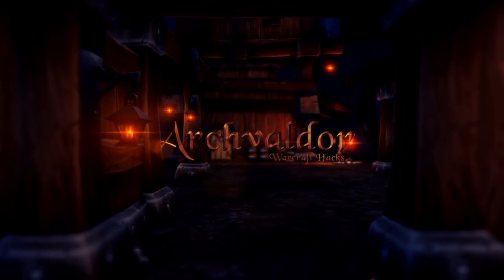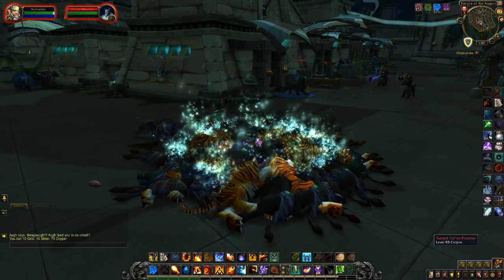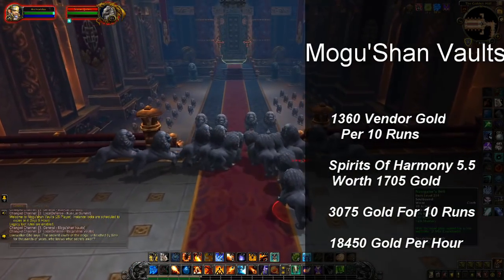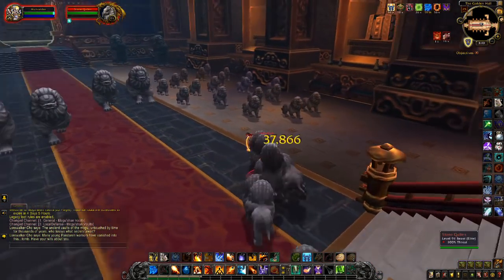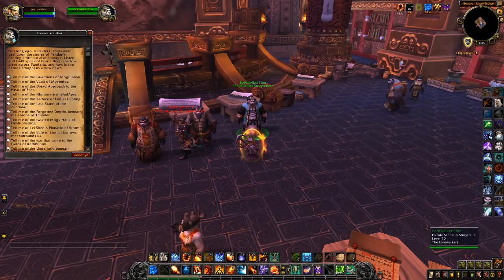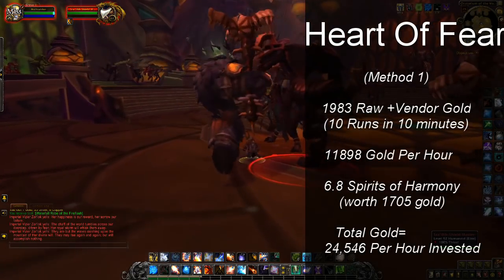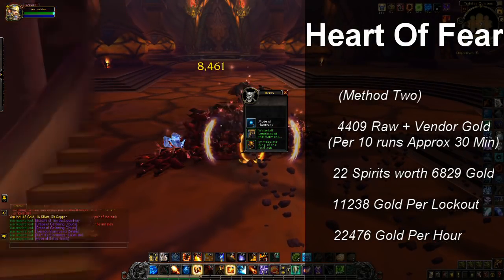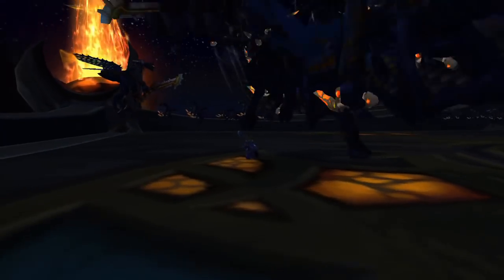Best Old Raids To Farm For Gold In BFA 8.0, Gold Making Guide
A video outlining the changes to gold farming in BFA patch 8.0 with specific reference to easily accessible gold. This is about immediate, easy gold, for those of you into more advanced stuff keep watching this channel there'll be some cool gold-makingtechniques posted shortly which I'm fairly certain no one is currently aware of.

My twitter account, worth signing up her for hints about stuff I can't make public.

Despite what I said in the video, youtuber Guy Worral did in fact cover the Mogu'Shan Vaults farm weeks before I did